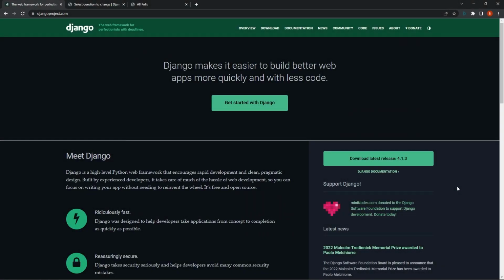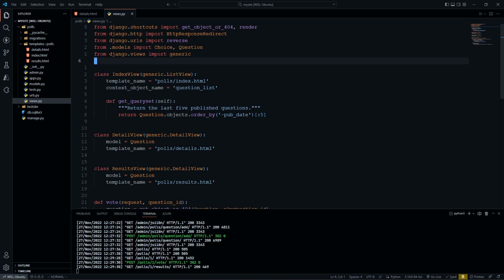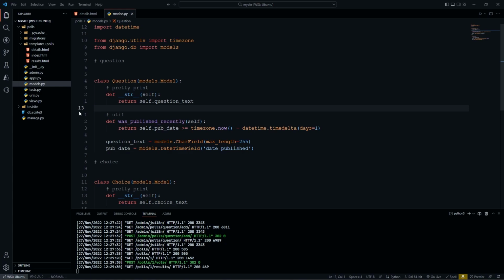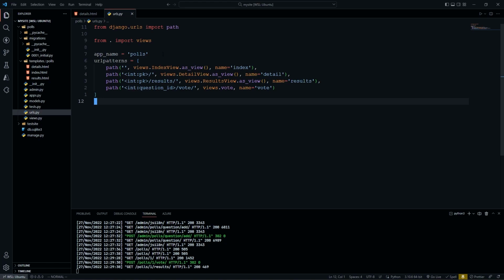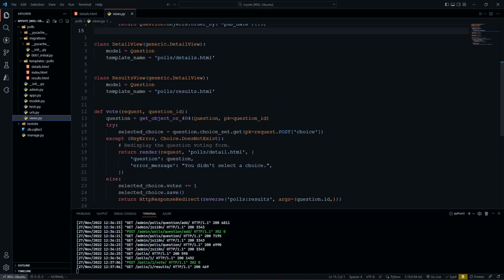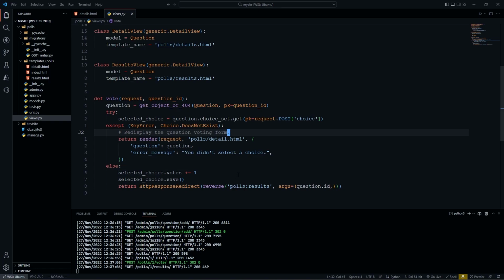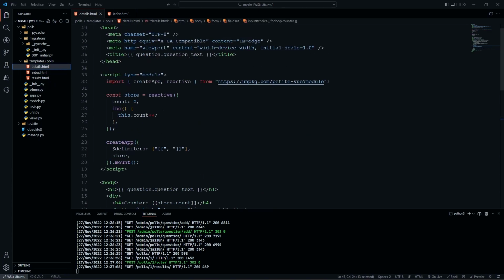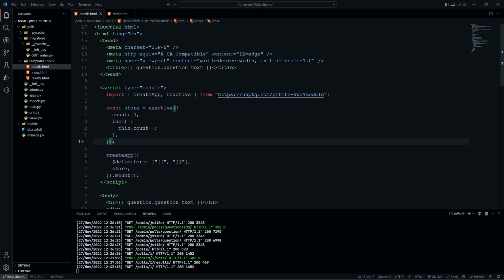Django seems really really great (so far)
I come from a nextjs/nodejs background, but today I wanted to branch out and try Django, a backend framework written in Python. This is a first impressions video as the only real experience I have is reading the docs and some basic examples, but so far I really like it. This is something I will absolutely be revising in the future.